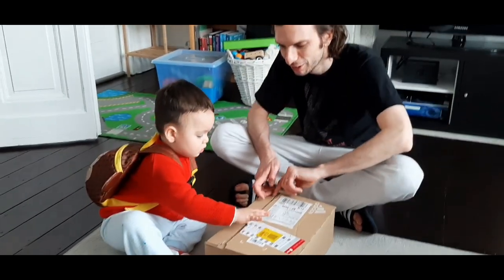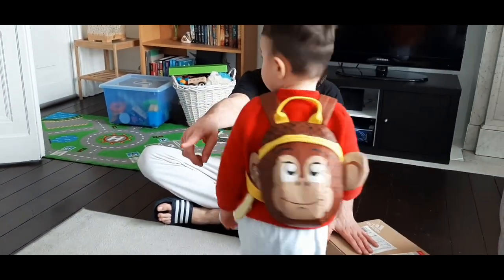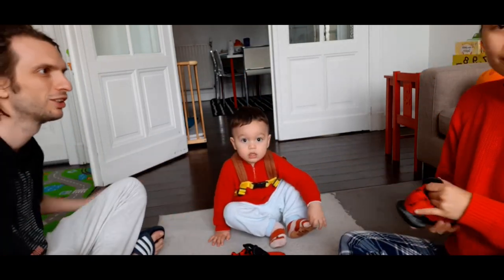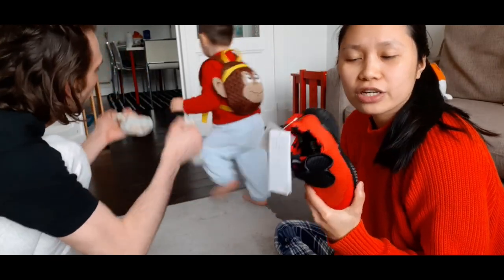HINDI NIYA NAGUSTUHAN | ADIDAS FORTARUN MICKEY | LIVING IN BELGIUM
Hi! We are Filipino-Bulgarian family living in Belgium. We love to film and capture every moment possible with our amazing son Viktor, his every milestone, day to day experiences, learnings and more. We hope that we also bring happiness to your home through our videos. In this fast pace generation we can only look back at our past, learn from it and be a better version of ourselves today.